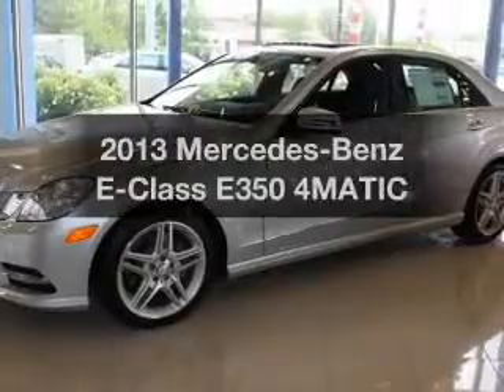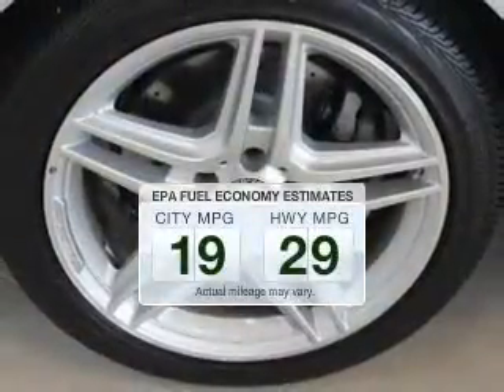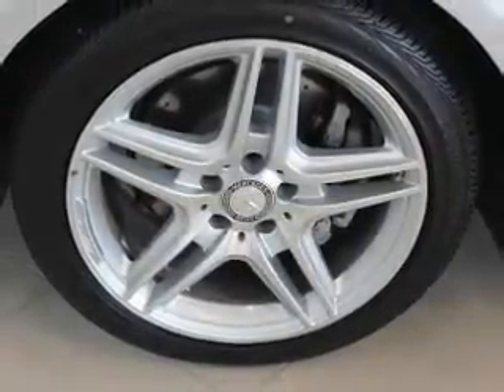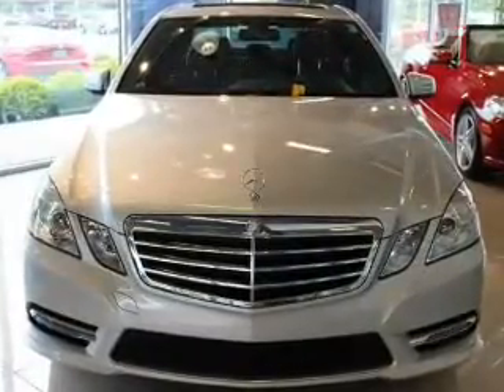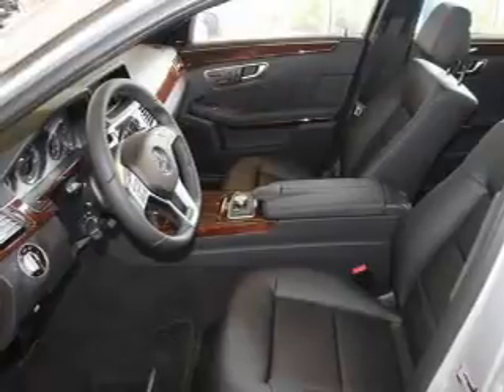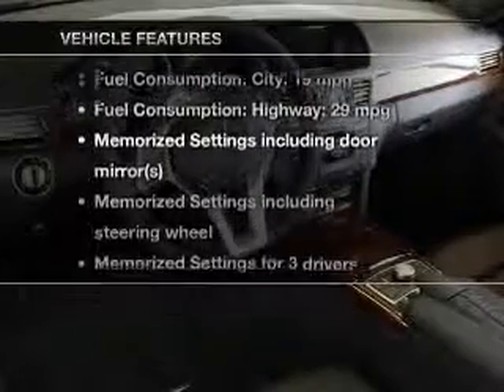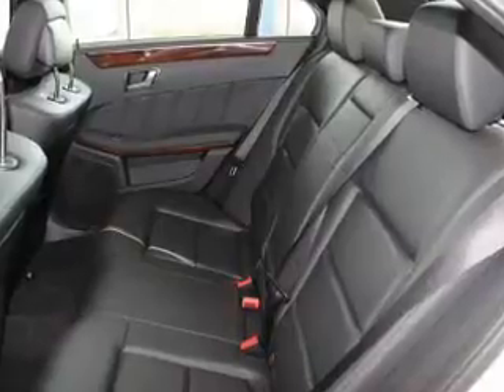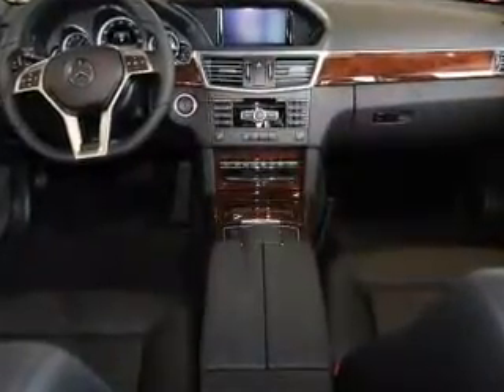2013 Mercedes-Benz E-Class - Akron OH